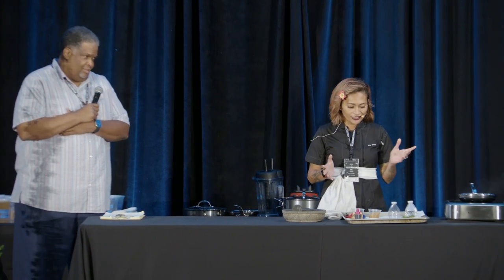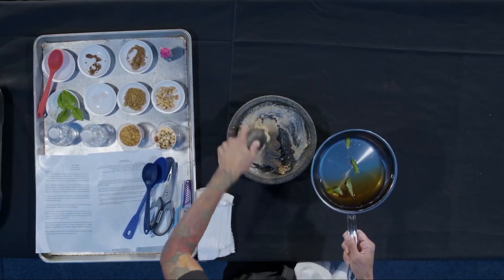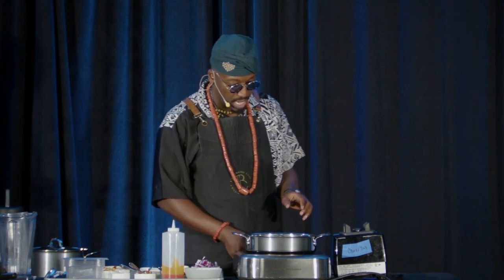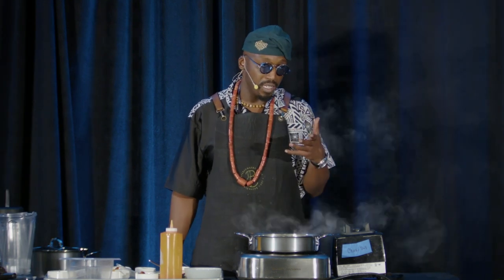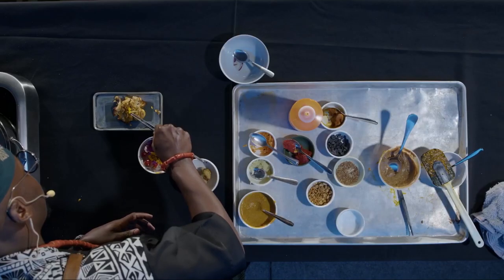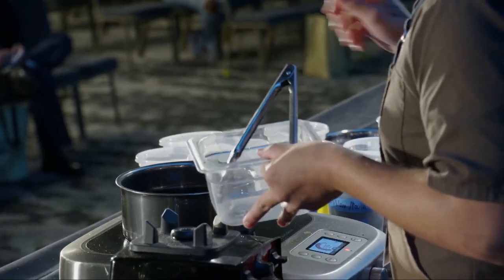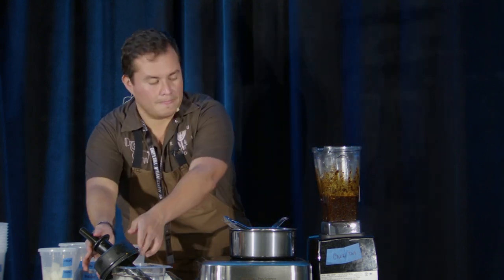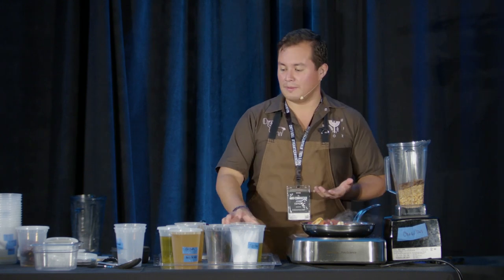An Exploration of Sauces from Around the World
An Exploration of Sauces from Around the World session took place at the 2023 Anti-Convention in San Diego, CA presented by the Southern Peanut Growers. James Beard nominee Duane Nutter moderated while three chefs from Indonesia, Nigeria and Mexico as they teach you how to make some of their favorite sauces utilizing one of the most sustainable nuts that can actually combat climate change - the peanut.

Featuring
Rie Sims, Warung RieRie, Chef Owner
Tolu Eros, ILÉ and ILÉ Bistro, Executive Chef and Founder
Jose Cepeda, Quixote, Executive Chef